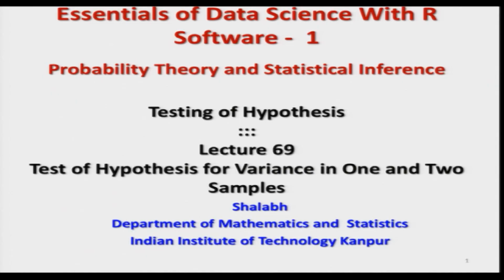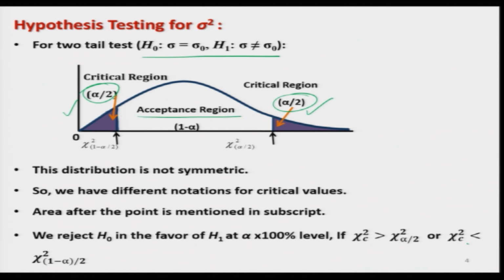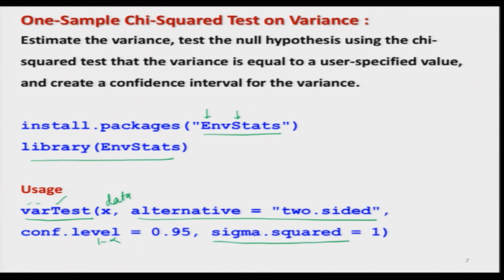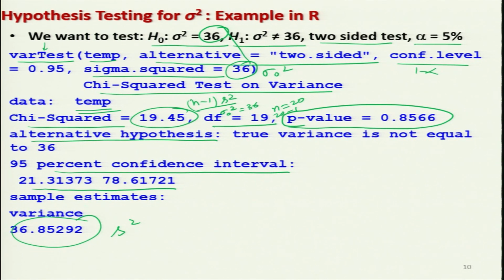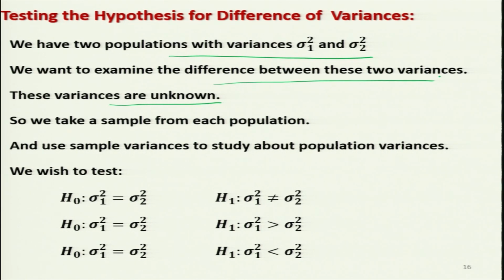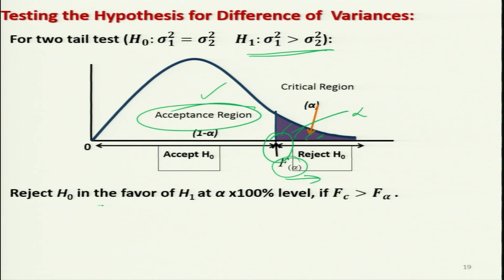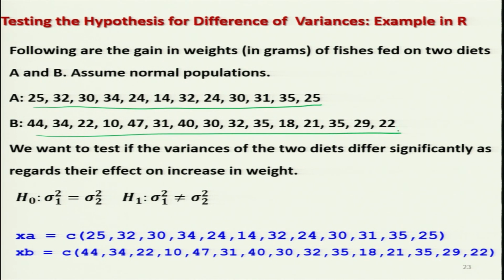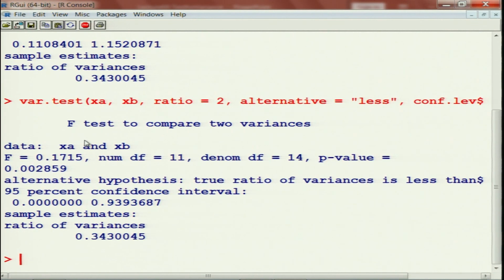noc21- ma35 - lec69